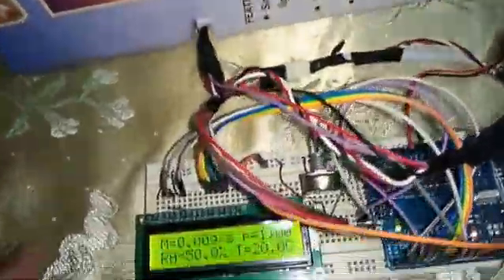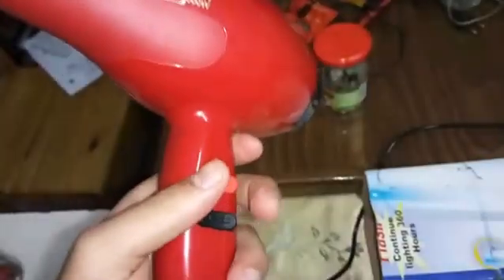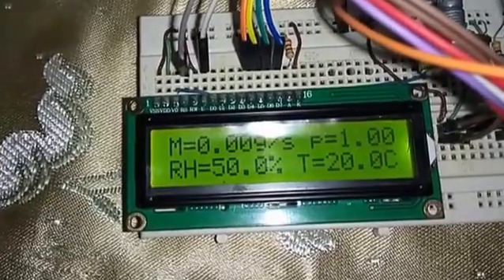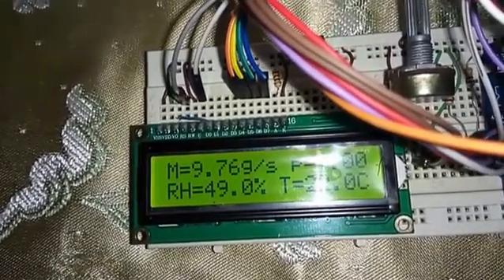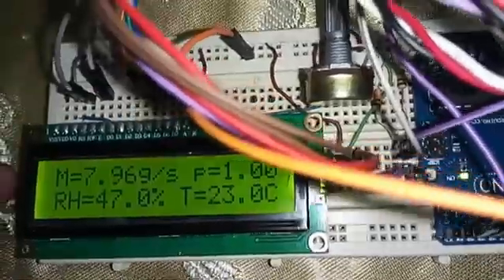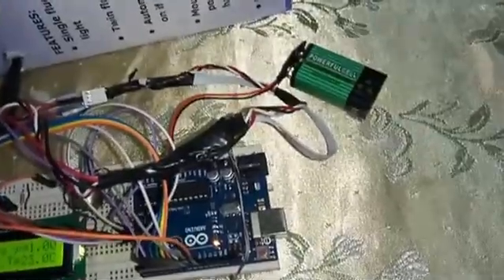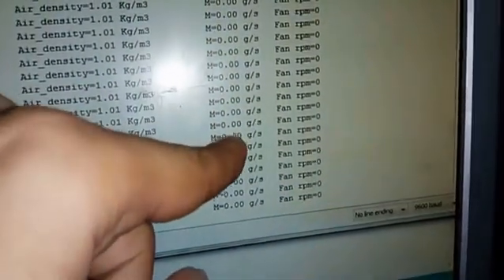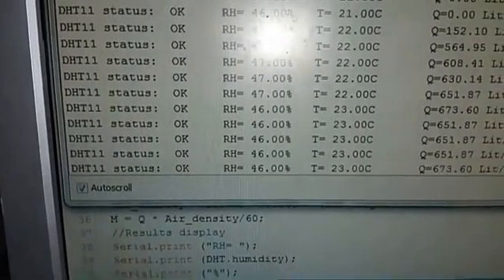Making airflow meter using PC cooling fan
Project was done in Faculty of Engineering Alexandria university, Egypt
using cooling fan on an arduino and humidity/temperature module i made an airflow meter that computes the mass flow rate passing through the tunnel